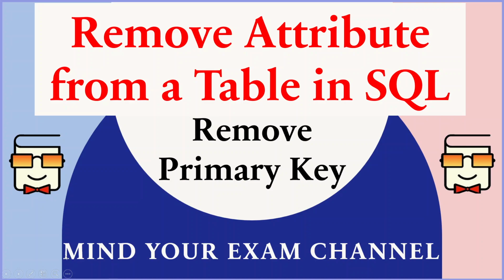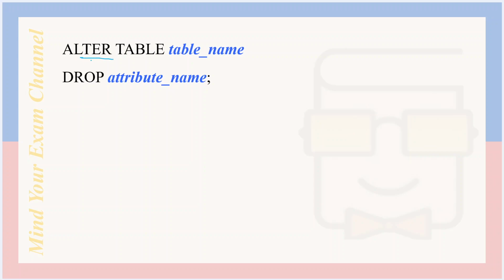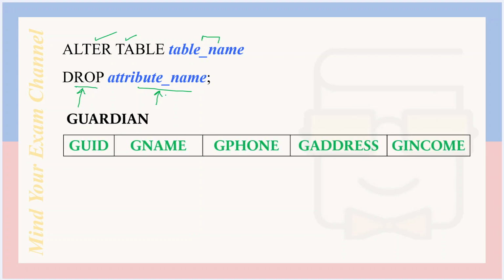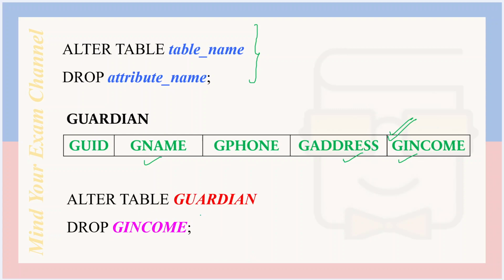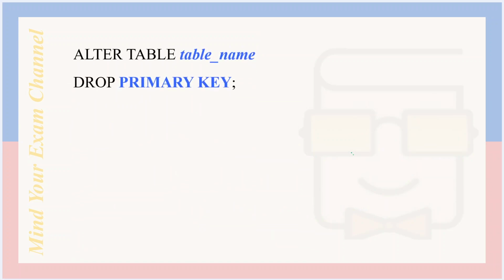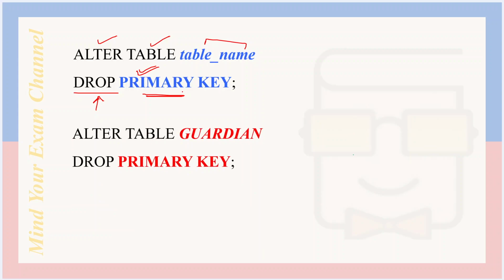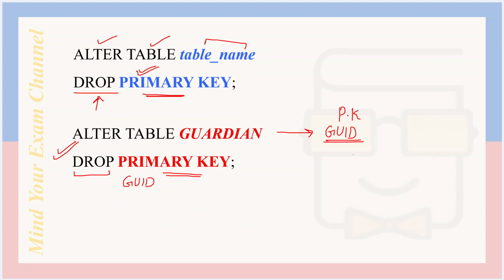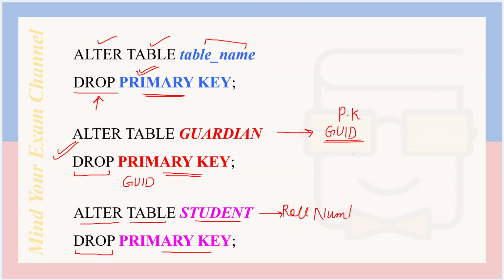Remove Attribute/ Primary Key from a Table in SQL | Database | DROP Command | Relational DBMS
This video explains how to remove an attribute or a Primary Key from a Relational Database using the DROP command of SQL.